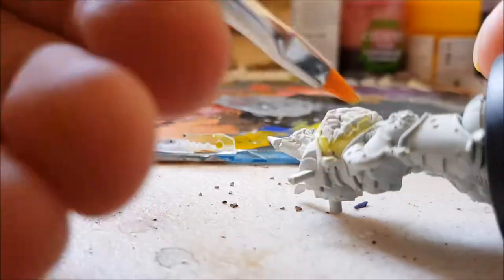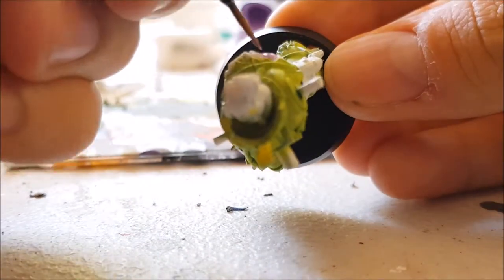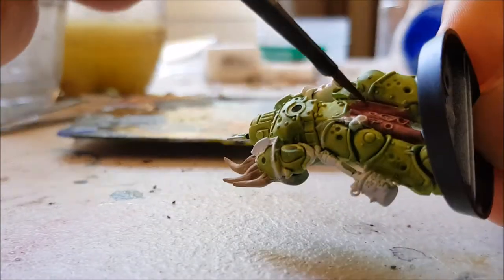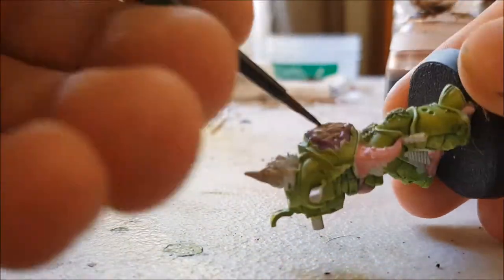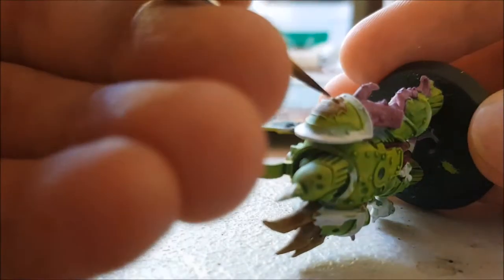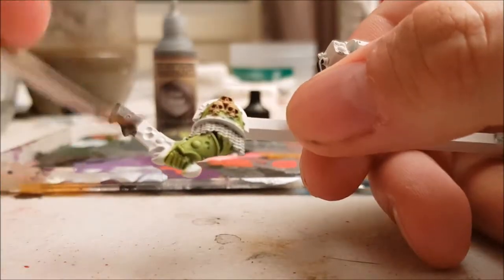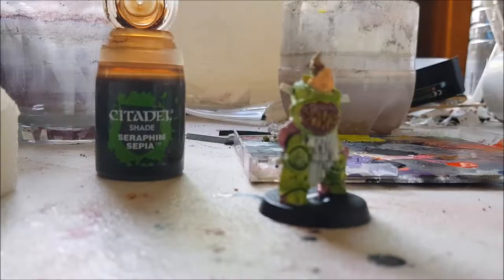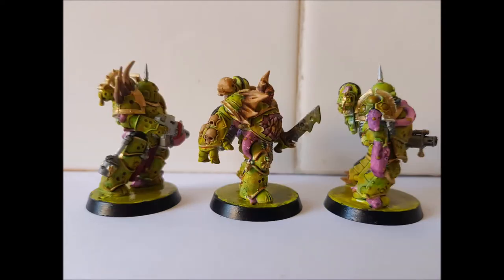Death Guard, Plague Marines timelapse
Couple friends asked me to make something like this so here you guys go
Please share this to people you think would be interested in it

This is not meant as a guide on how you should paint your models, just a demonstration on how I painted mine :)